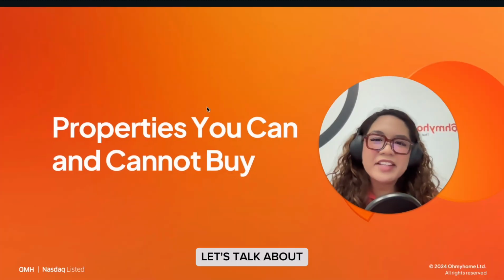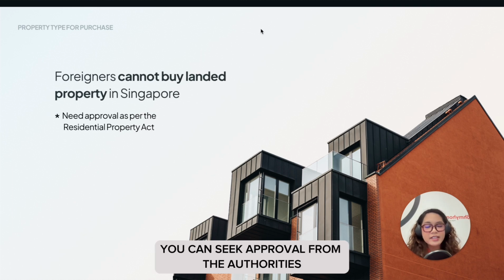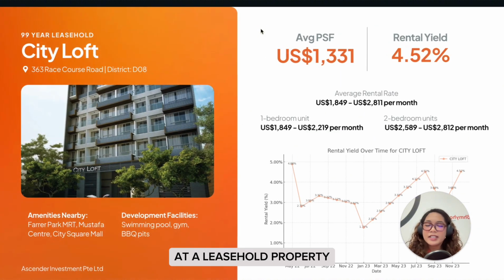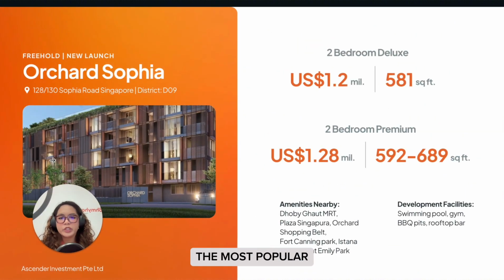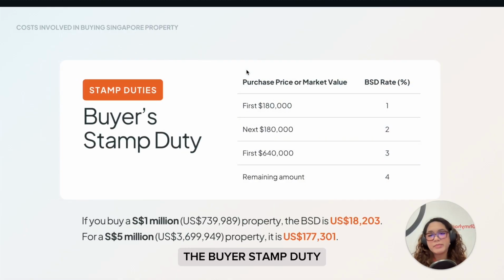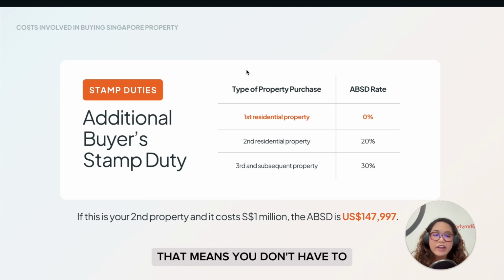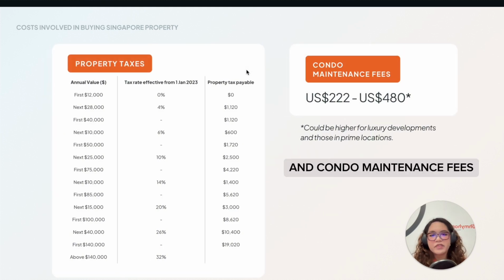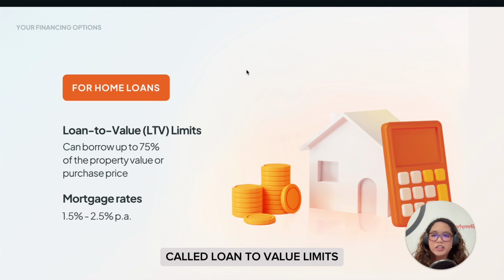The Hottest Singapore Properties American Investors Are Buying NOW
Discover the most sought-after condos that are catching the eyes (and wallets) of US investors. And why wouldn't they? It's practically tax-free!

Drop us a message on WhatsApp if you're interested in any of these properties. We'll send you the latest prices. We'll even show you other properties you absolutely can't miss.

About Us:

Ohmyhome makes property transactions simple, fast, and affordable through a DIY platform, top-tier agent services, mortgage advisory, conveyancing, and much more. It is Singapore’s leading PropTech Solution and a CEA-licensed real estate agency.

The DIY (self-serve) platform connects homeowners and searchers directly at no cost. Thousands of property listings are genuine, unique, and simple to browse. Innovative features such as ‘ShoutOut’ and ‘Open House’ enhance the overall user experience. For those who prefer comprehensive and professional assistance, competitively priced house and condominium agent services are available.

Powered by advanced technology and trusted by customers with average 4.9 stars on Google and Facebook, Ohmyhome agents are the most efficient in the market. Since its launch, Ohmyhome has 375,000 genuine transactors. More than 8,000 homes have transacted through Ohmyhome.